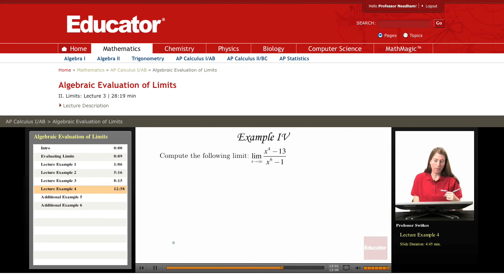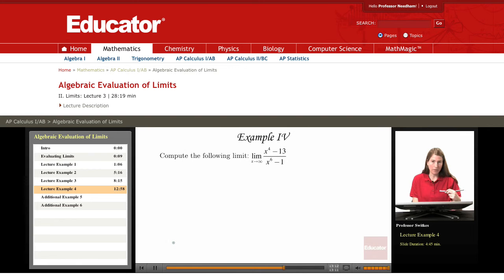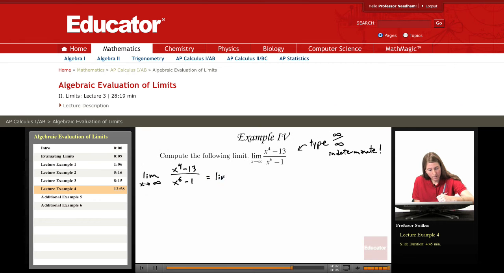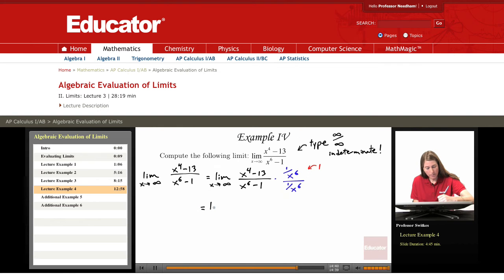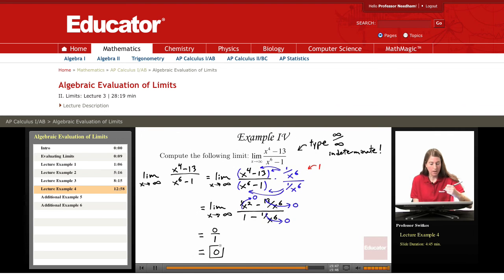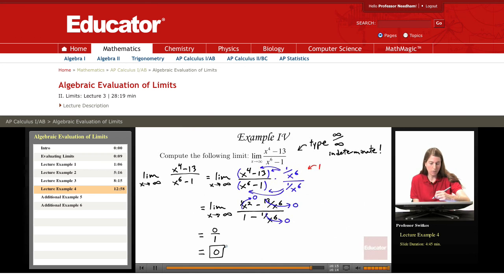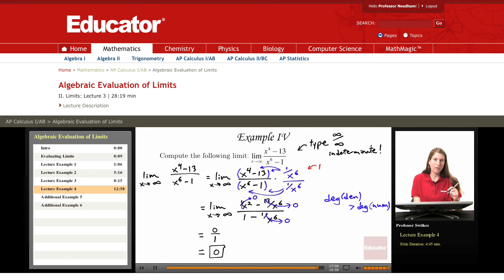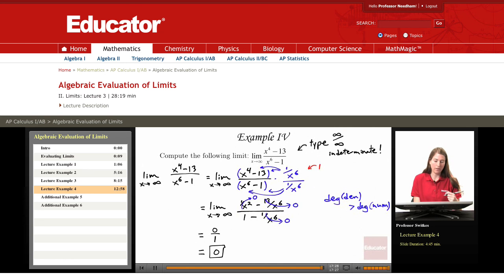Calculus: Algebraic Evaluation of Limits